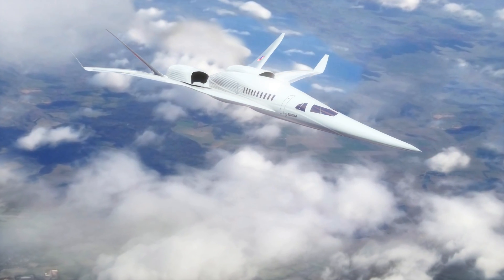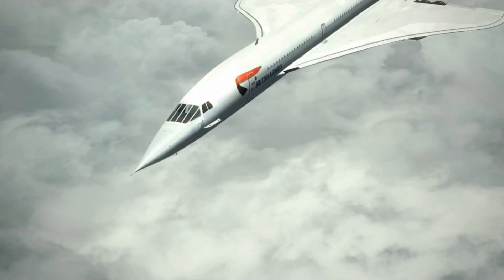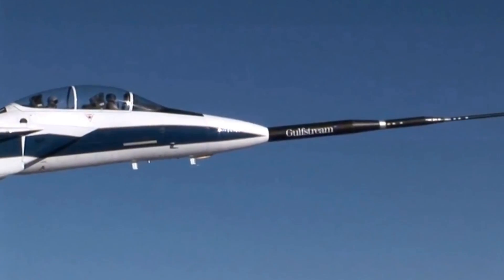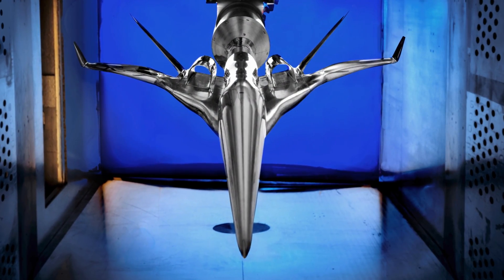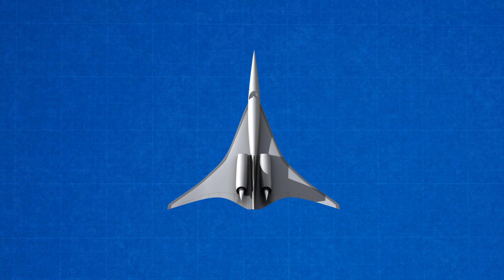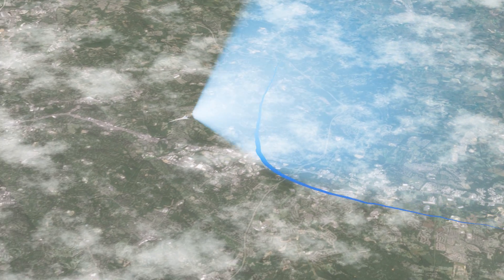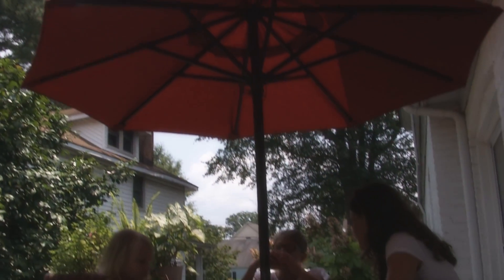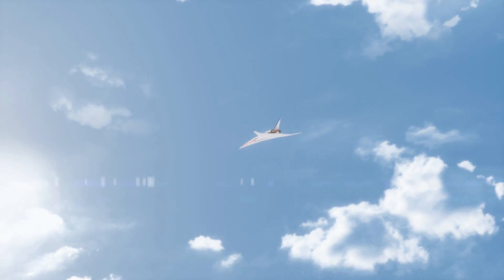Quiet Supersonic X-plane to Be Designed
The return of supersonic passenger travel is one step closer to reality with NASA's award of a contract for the preliminary design of a low boom flight demonstrator aircraft. This is the first in a series of X-planes in NASA's New Aviation Horizons initiative, introduced in the agency’s Fiscal Year 2017 budget.